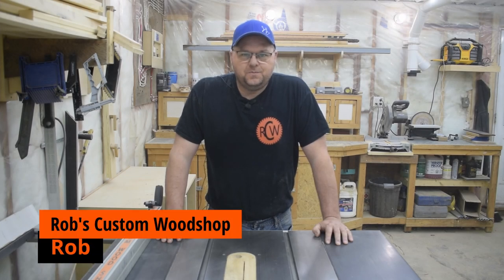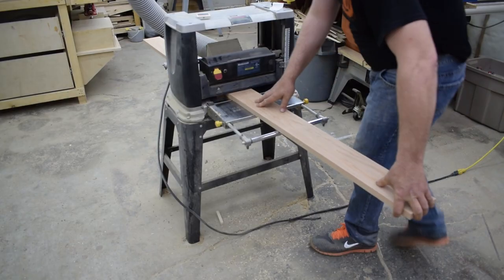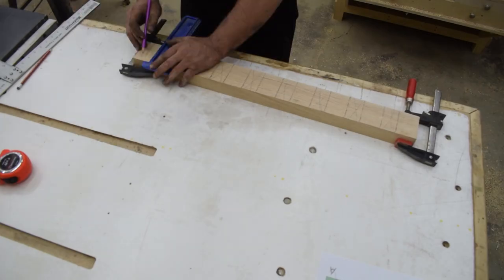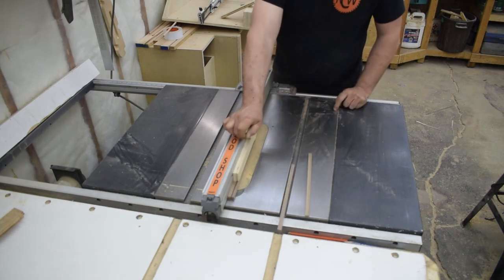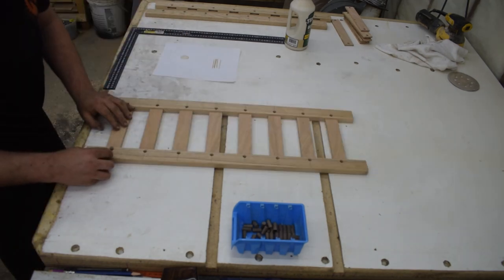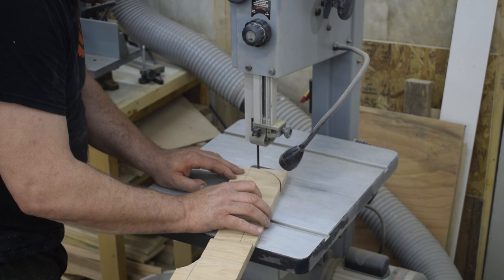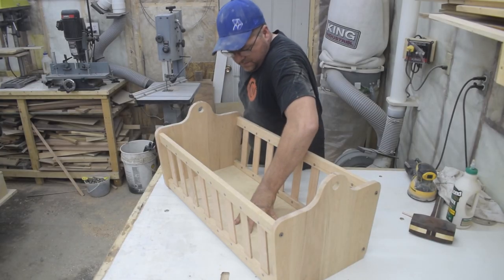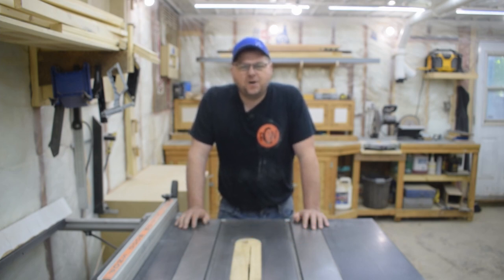How to Build a Bassinet